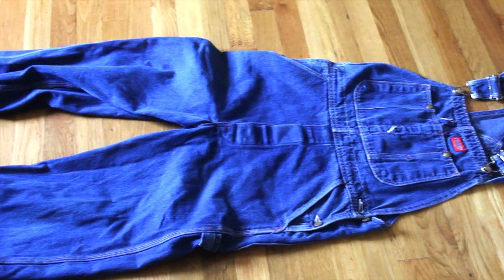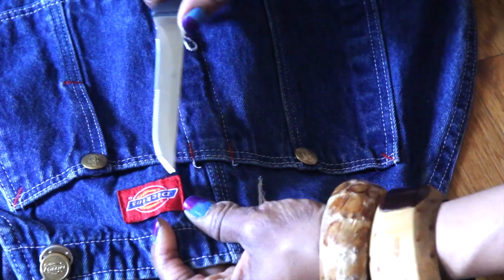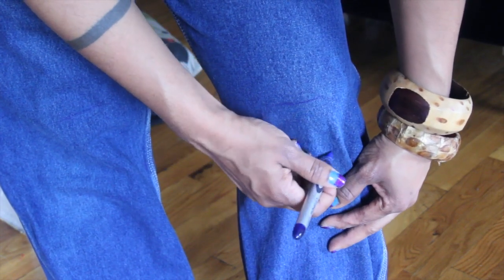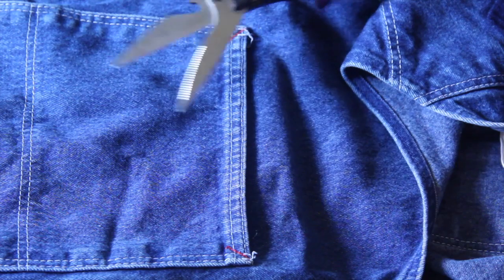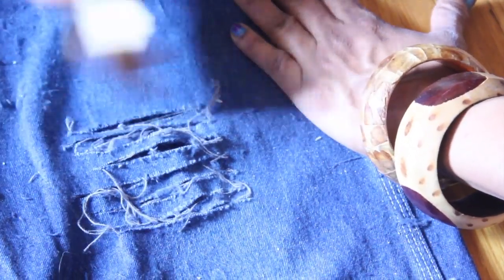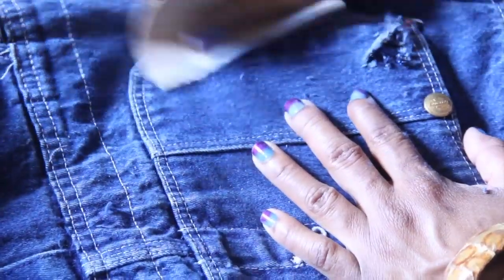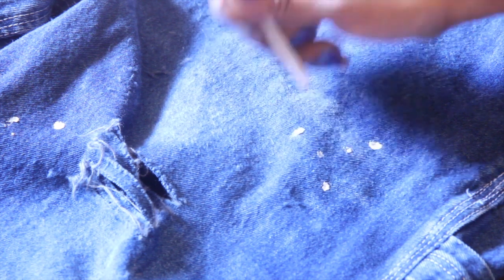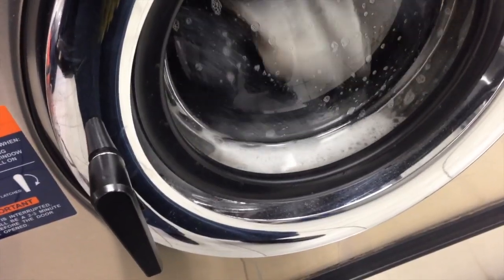Distressed Overalls DIY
Why spend $200 or more on a pair of distressed overalls, when you can fix up a pair of cheapy Dickies (they run for around $35 bucks) to look as good as what is being sold in the stores!

After rummaging through my closet, I rediscovered these dull, utilitarian Dickies and figured they could be street worthy with some fading and distressing. This took me an hour and a half total to complete. I'm very happy with the finished product and I will definitely be rocking them this summer!

Items used:

Sandpaper: I actually preferred the finer textured sandpaper for the this and I would suggest wearing a mask when using as the aluminum oxide found on most sandpaper is not good for you to breathe.

A sheathed razor

A tool that has a curved back for making big dots.

And that's all!! Hope you like it! xoxo